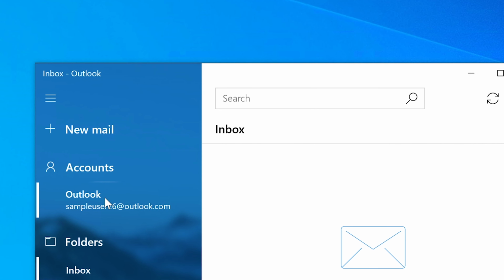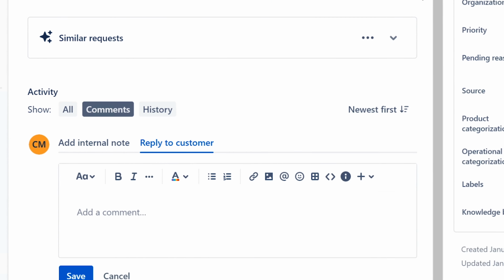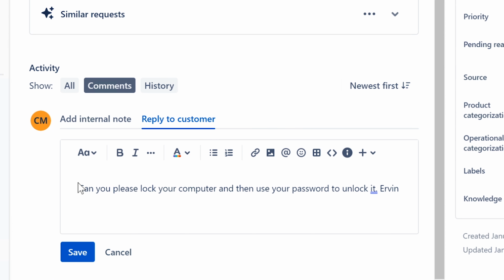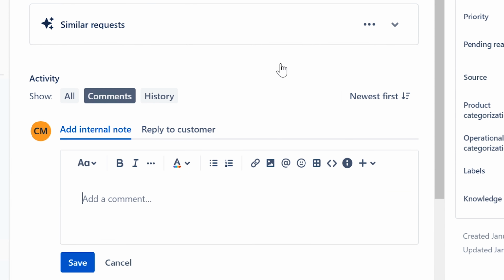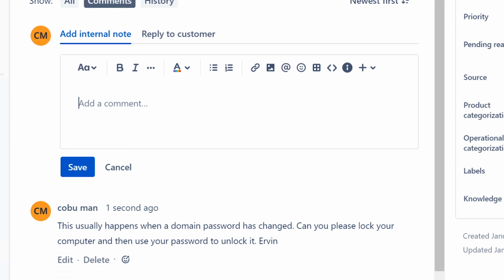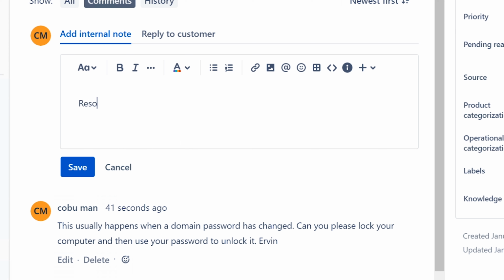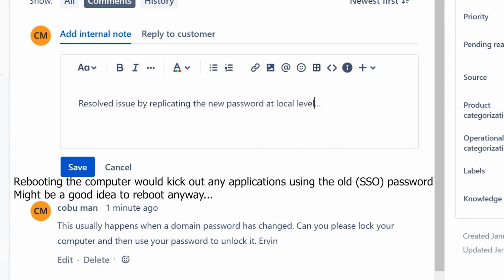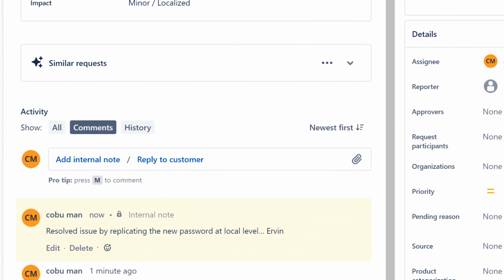Tech Support, Outlook Password Popup